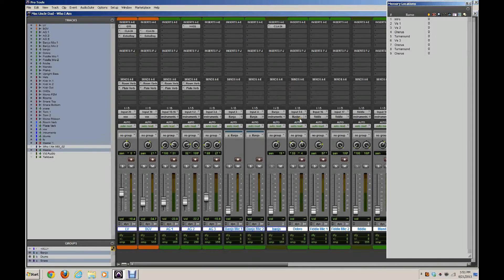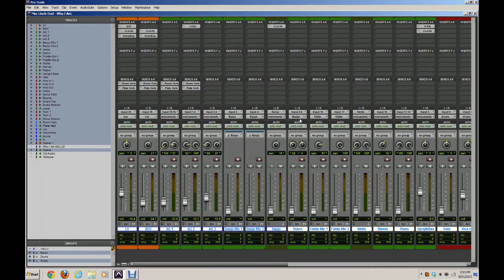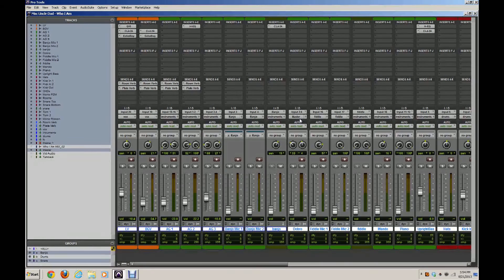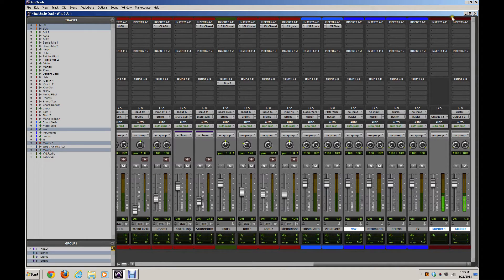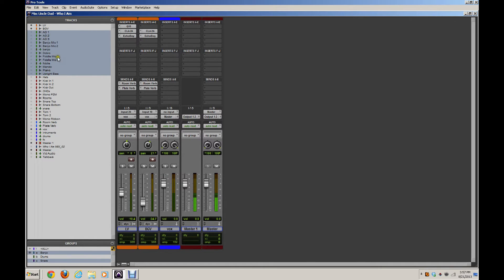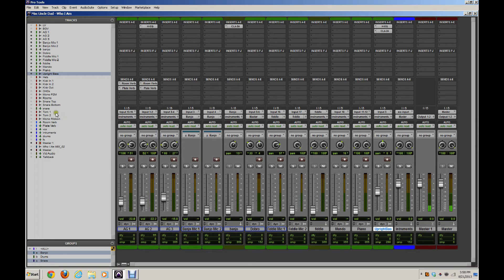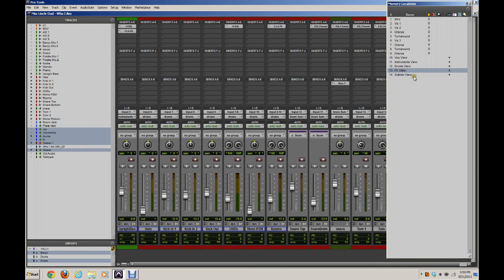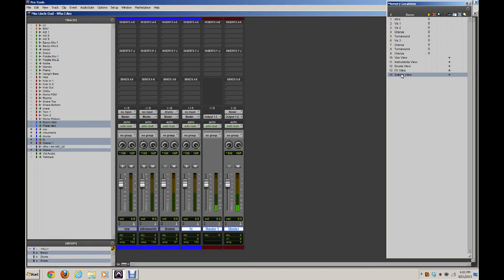Pro Tools Quick Tip: Using Markers to Speed Up Your Workflow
A quick tip on how to use markers in Pro Tools to see specific groups of tracks quickly.